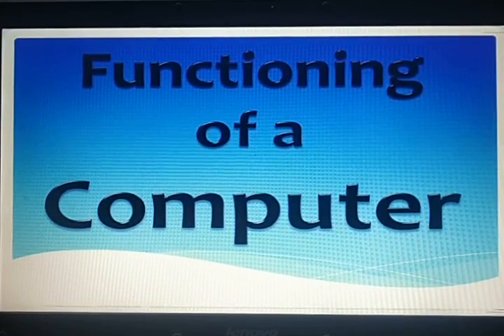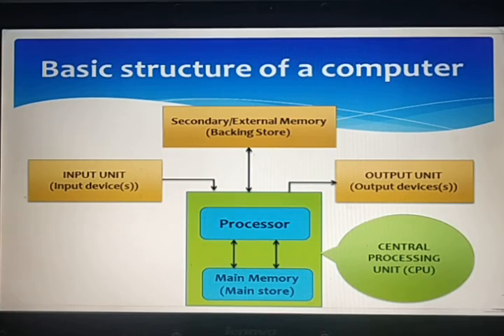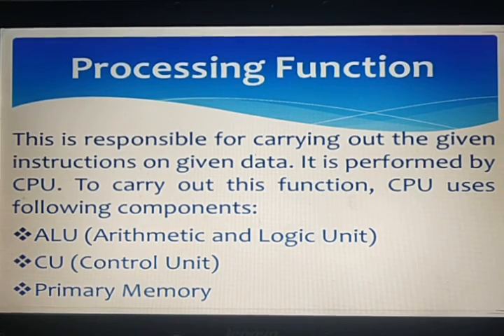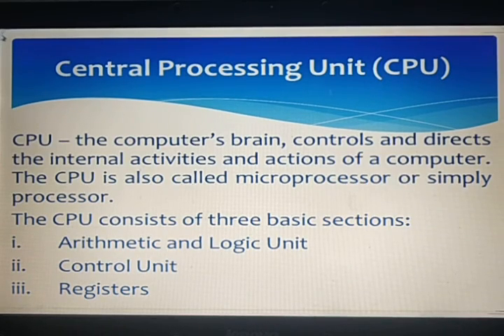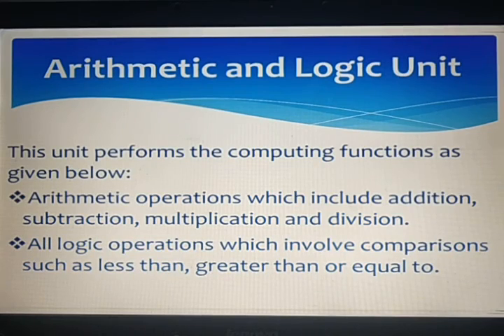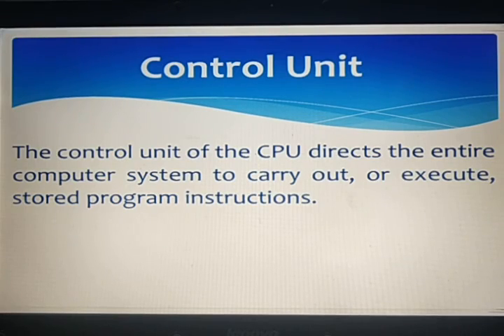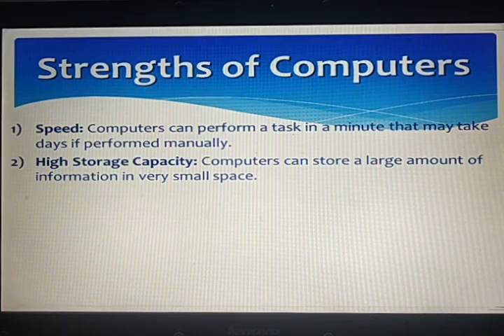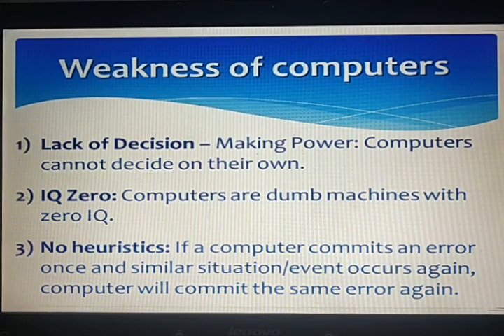Functioning of Computer, Internal processing of computer for class 9, CBSE curriculum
Internal processing of computer for class 9, CBSE curriculum